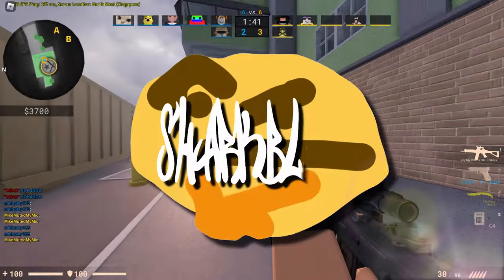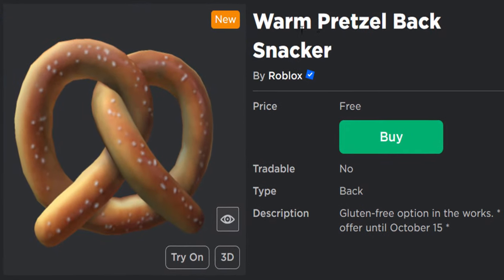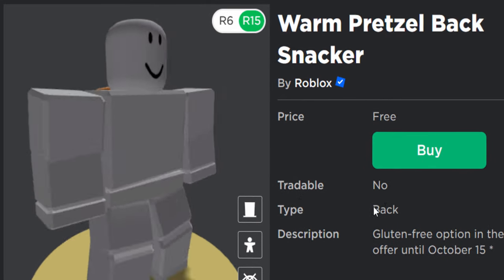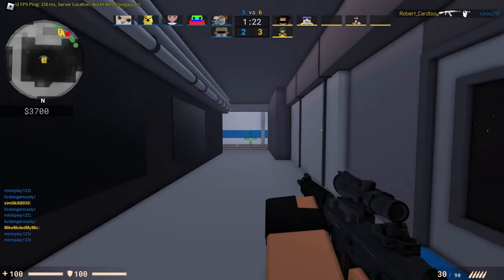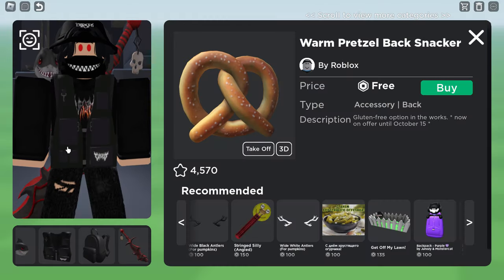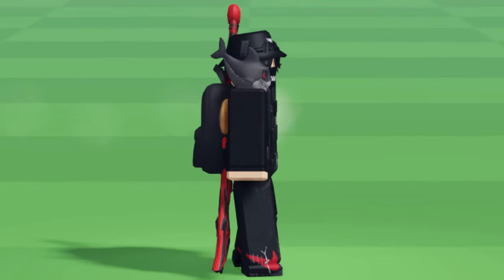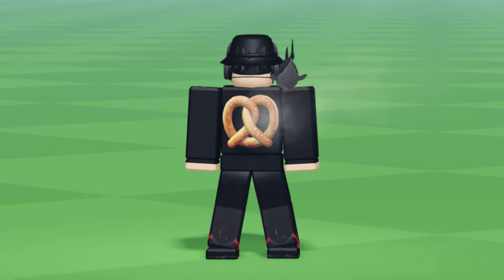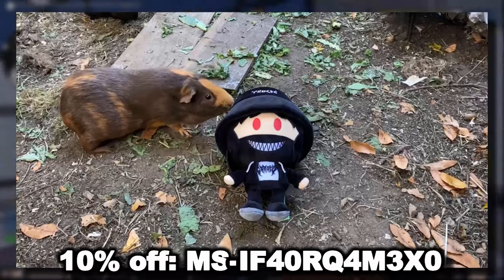FREE ACCESSORY! HOW TO GET Warm Pretzel Back Snacker! (ROBLOX MARKETPLACE ITEM)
Yay! Finally, a new free marketplace/avatar shop/catalog accessory! We can now get the Warm Pretzel Back Snacker for free! It’s a back accessory that also comes with a smoke particle effect!